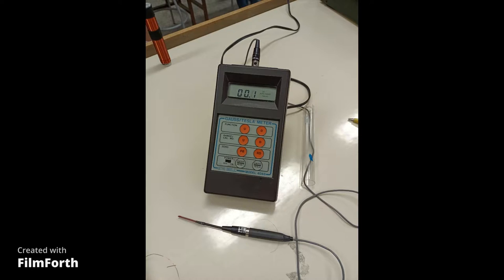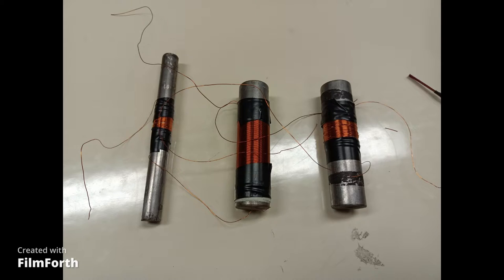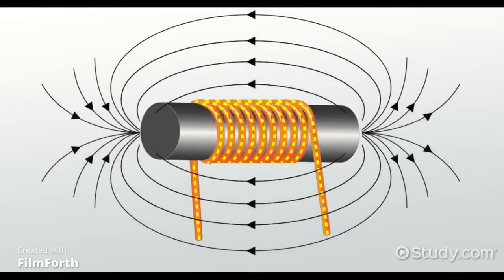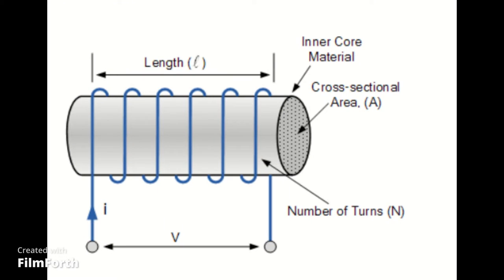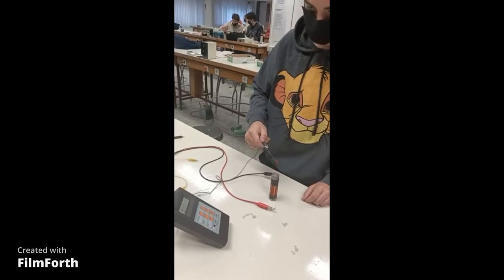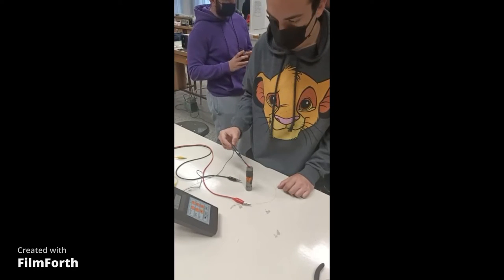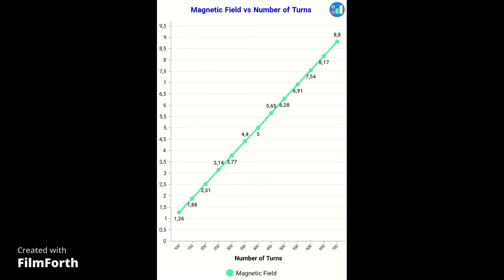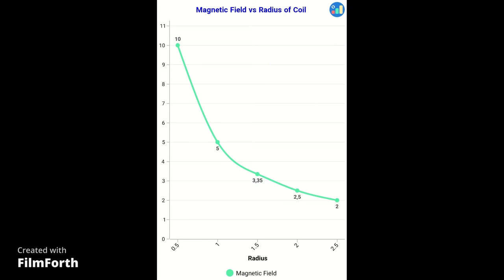PHYS-102 LAB PROJECT Bilkent University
We have investigated the magnetic field of an inductor under certain consitions.